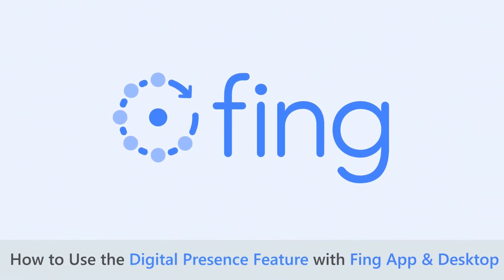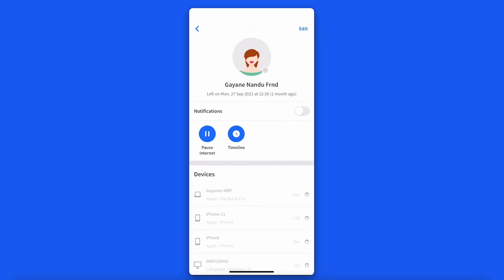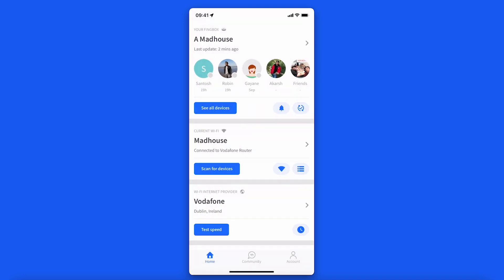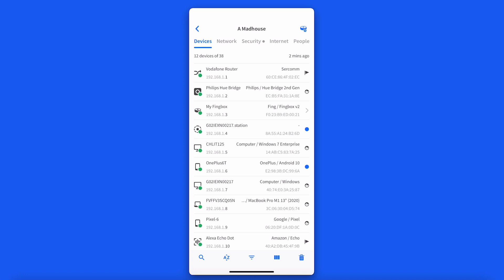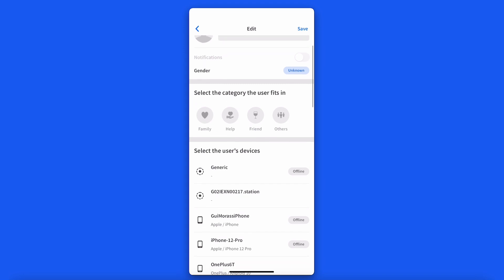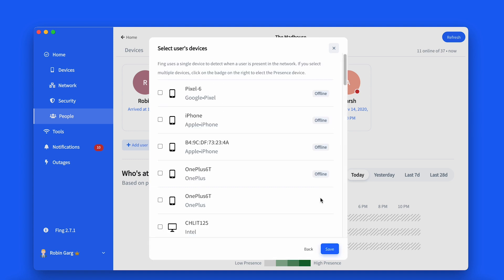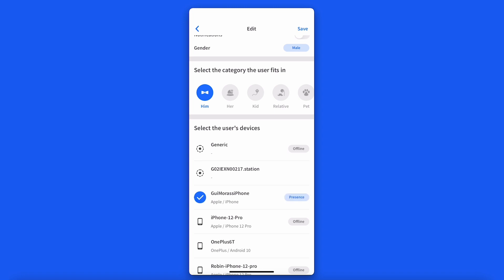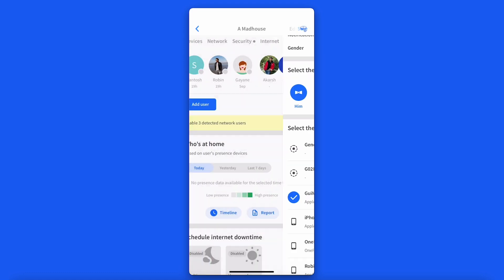How to Monitor Who’s in Your Home with Fing’s Digital Presence Feature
Fing App & Fing Desktop provide you with a monitoring feature called Digital Presence that can track who is connected to your home network.

Fing offers several monitoring and security functions that can give you full control over your home network. The Digital Presence feature finds personal devices connected to your home network and helps you track them 24/7. It can tell you whether the user of the device is online or offline, it can give you an overview of connections throughout the day, and it can send you alerts if you wish to be updated of any changes immediately.

This feature can be useful, for instance, to see if your children are up after hours on their smartphone, or to check whether someone arrived home safely. And security-wise it can help you to discover whether there is anyone in your house that shouldn’t be there.